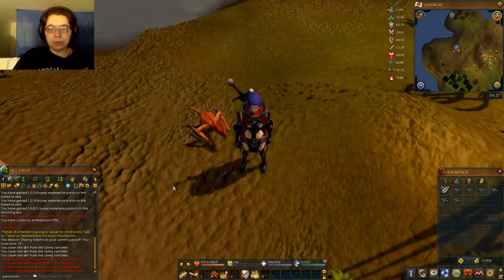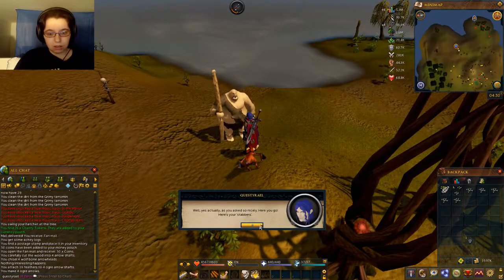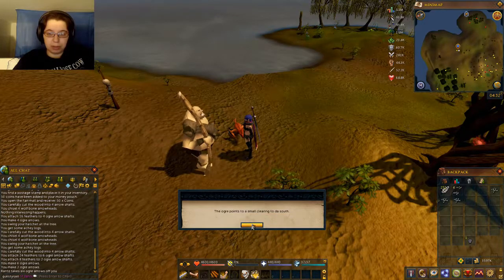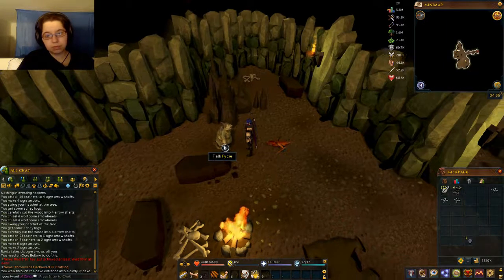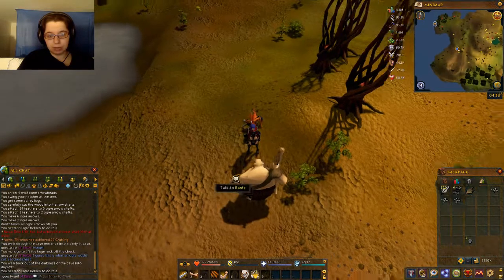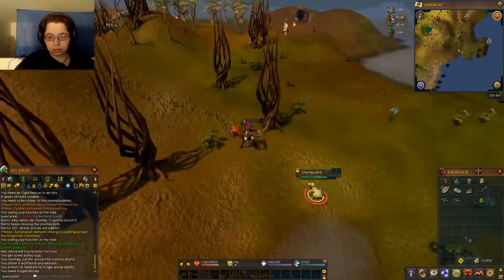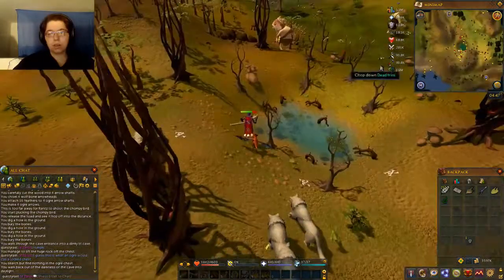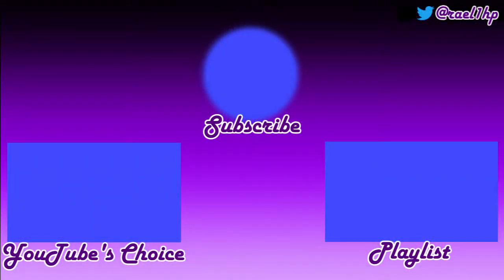Ill Will Hunting - Runescape #54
If you didn't understand a single thing I read out loud today, don't worry. Neither did I.